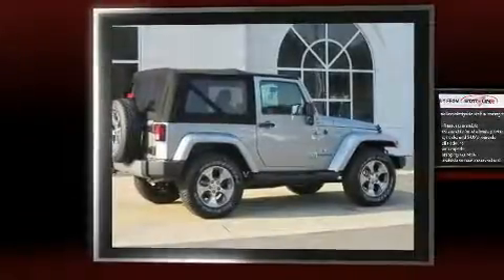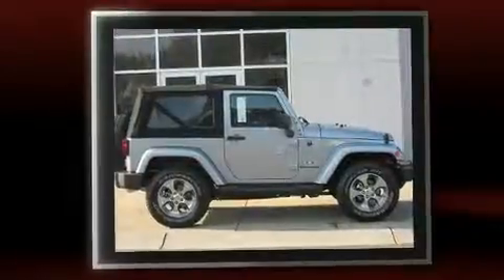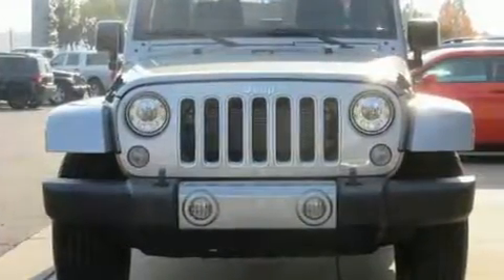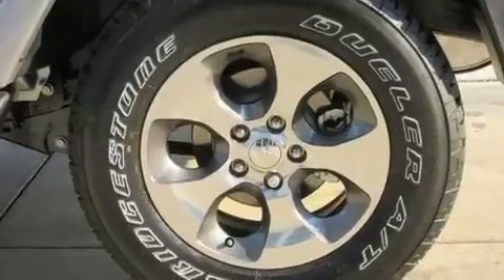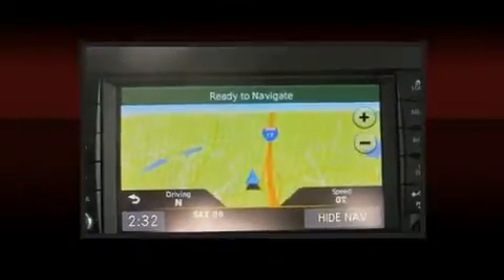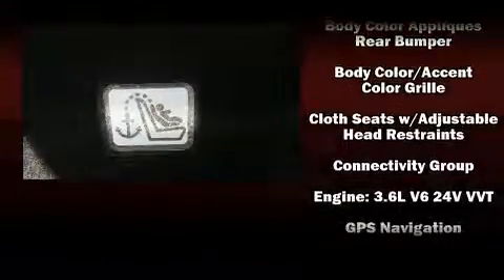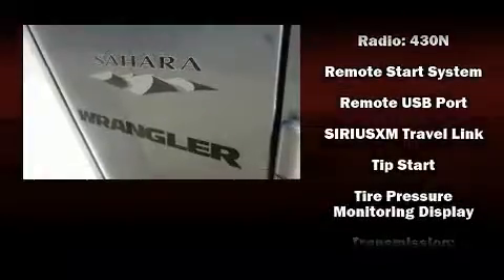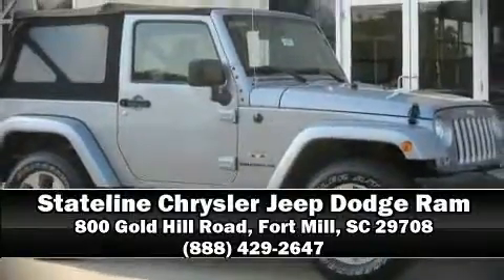2017 Jeep Wrangler Sahara in Fort Mill, SC 29708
Stateline Chrysler Jeep Dodge Ram
800 Gold Hill Road
in Fort Mill, SC 29708

Experience driving perfection in the 2017 Jeep Wrangler. A 3.6 liter V-6 engine pairs with a sophisticated 5 speed automatic transmission, and for added security, dynamic Stability Control supplements the drivetrain. Four wheel drive allows you to go places you've only imagined. Comfort and convenience were prioritized within, evidenced by amenities such as: voice activated navigation, variably intermittent wipers, an automatic dimming rear-view mirror, front bucket seats, fully automatic headlights, remote keyless entry, and cruise control. Jeep also prioritized safety and security with features such as: dual front impact airbags, integrated roll-over protection, traction control, brake assist, ignition disabling, and 4 wheel disc brakes with ABS. We pride ourselves in the quality that we offer on all of our vehicles. Stop by our dealership or give us a call for more information.